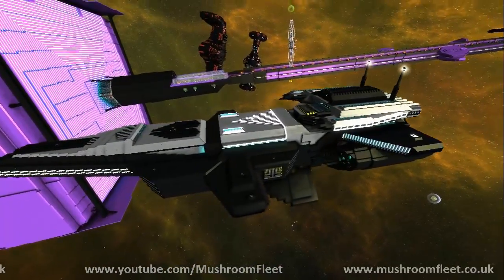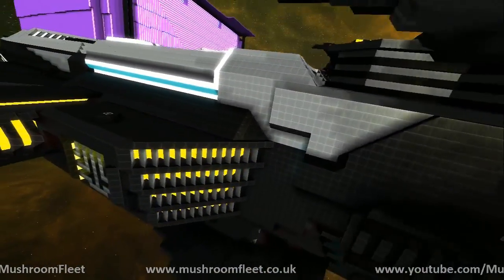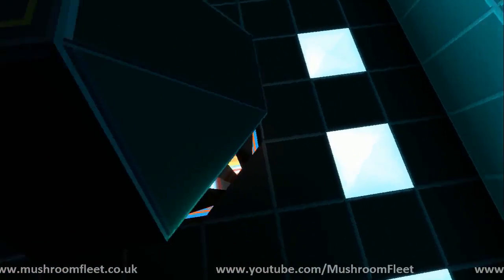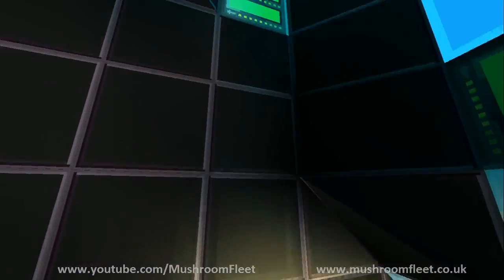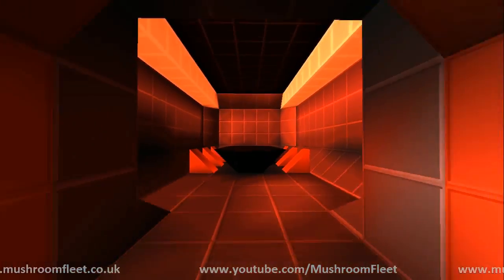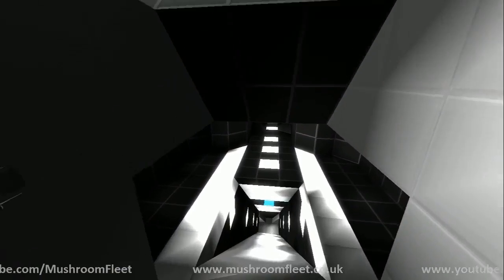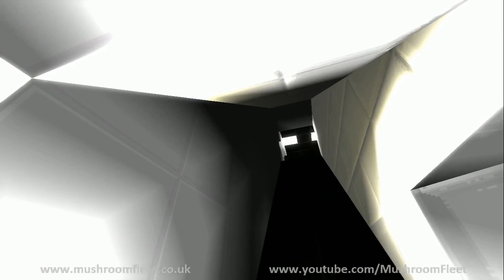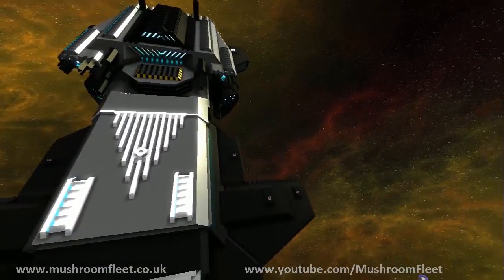The Queen Annes Revenge by IamKyleme